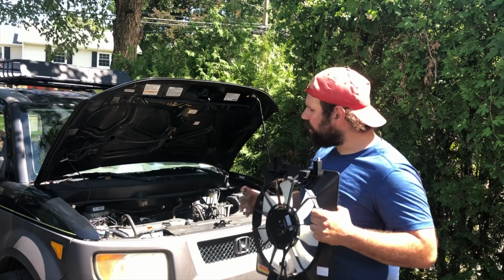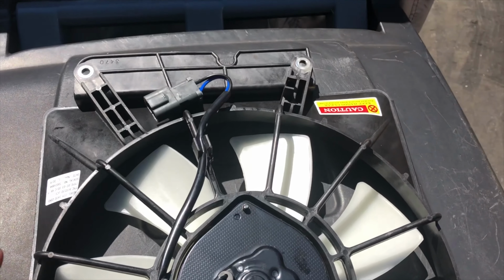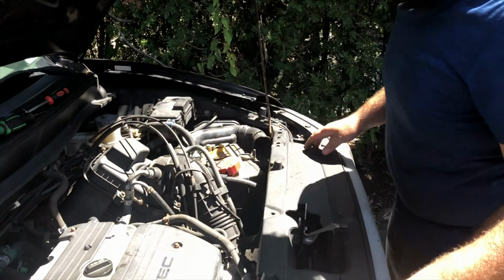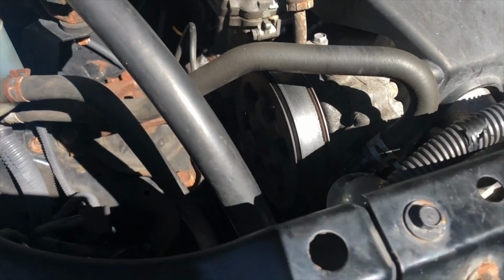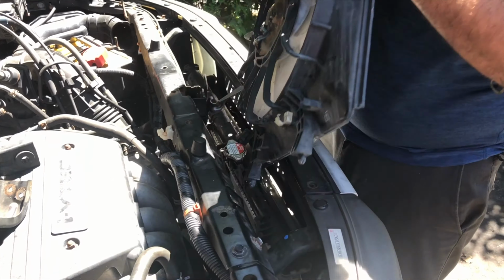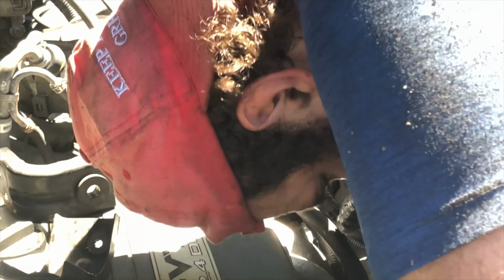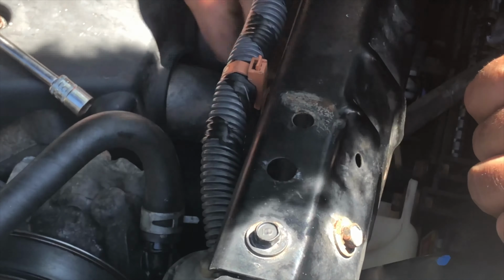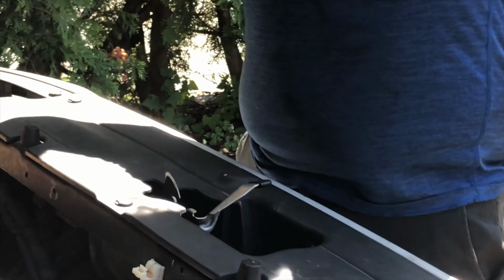How To Replace the A/C Condenser Fan /Cooling Fan Honda Element! MAKE SURE THIS WORKS ICE COLD AC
Today in driveway is our beloved 2003 Honda Element that is in need of some LOVE!  This honda needs plenty of love!  In my previous video I finally fix my AC but fixing AC yet adds another problem!  The AC Condenser Fan is INOP which is most likely why it blew my AC COMPRESSOR.  The previous owner told me it just needed a charge YAAAHHHH RIGHT!

Just a few simple tools and less than $50 we are CHILLEN!  This is also a PreQuill to change your cooling fan and radiator as well!

EBAY AFFILAITE LINK TO PURCHASE YOUR NEW FAN!

If you want to to go for the gusto and replace BOTH AC AND COOLING FAN:

Di-Electric Grease:

Clip Kit: